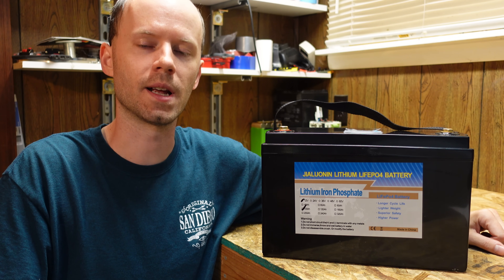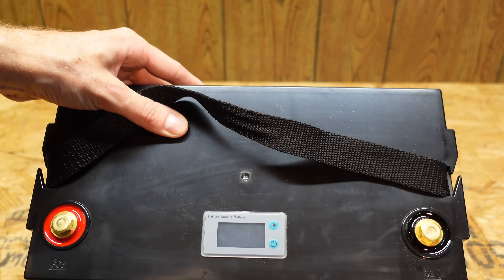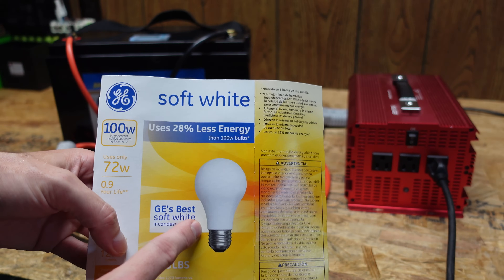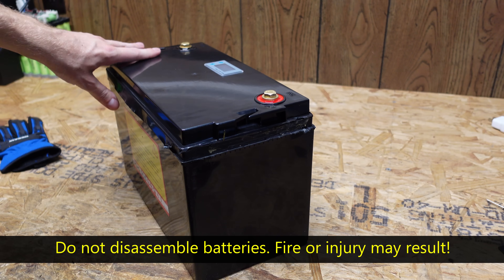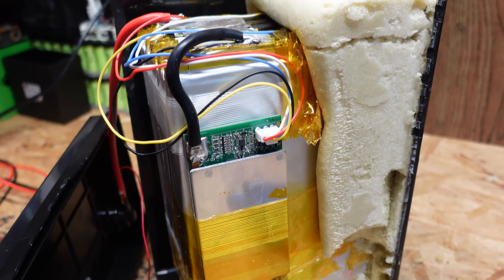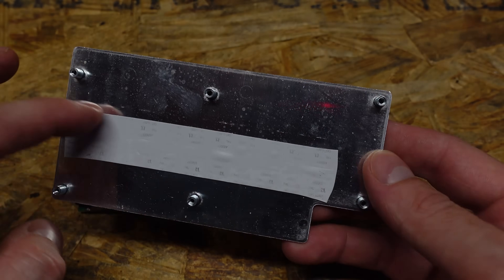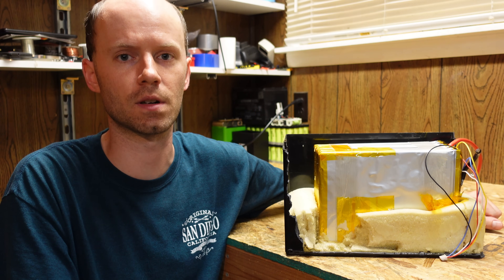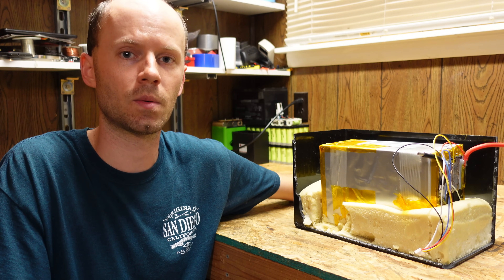Jialuonin 12v 100Ah LiFePO4 Battery Review, $311/kWh, Cheapest on Amazon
Today, we will be taking a look at the Jialuonin 12v 100Ah LiFePO4 battery. This is the cheapest 100Ah LiFePO4 battery that I could find on Amazon. This isn't the typical LiFePO4 battery as I've reviewed in the past. Watch to see why! In the end, you get what you pay for...

Jialuonin 12v 100Ah (Old)...
Jialuonin 12v 100Ah (New)...

*Chapters:*
00:00 Introduction
01:16 Physical Overview
02:48 Capacity Test
04:11 Disassembly
08:27 My Conclusions